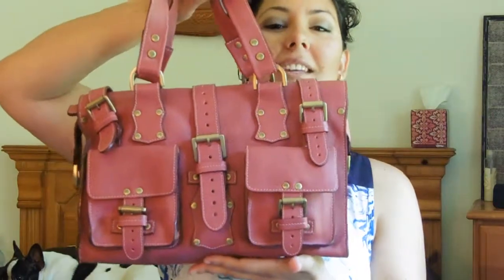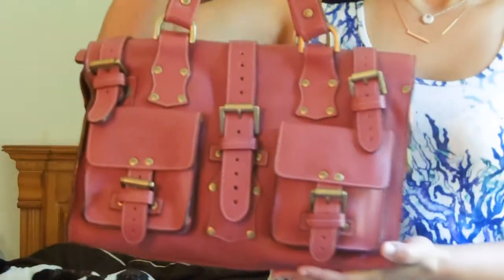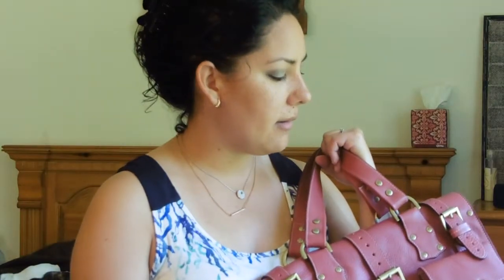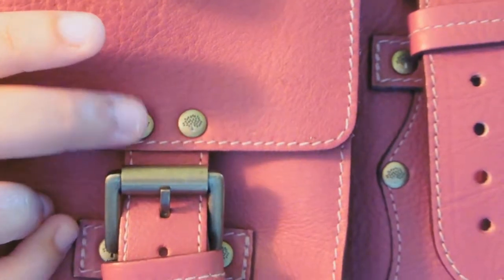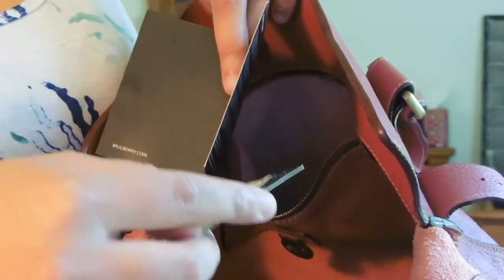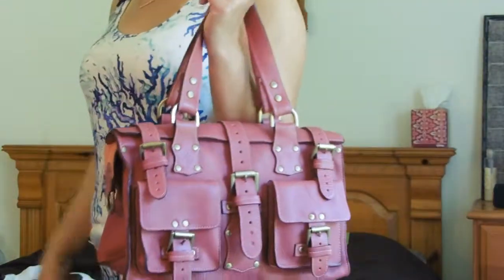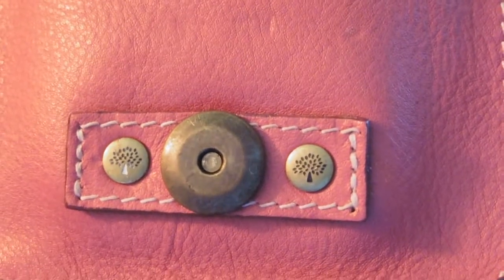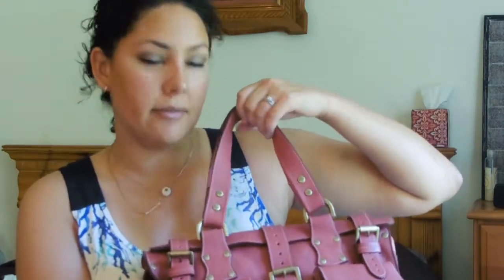Mulberry Roxanne in Lavender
Aloha everyone!
Check out my review of my recently bought Mulberry Roxanne handbag in the color Lavender (in my opinion a "blushed rose" color).
Mahalo!